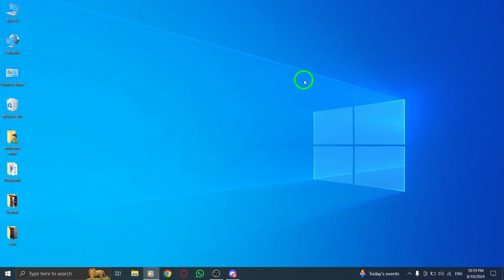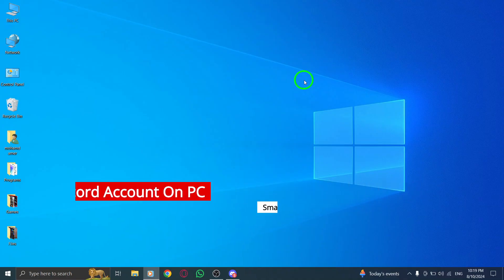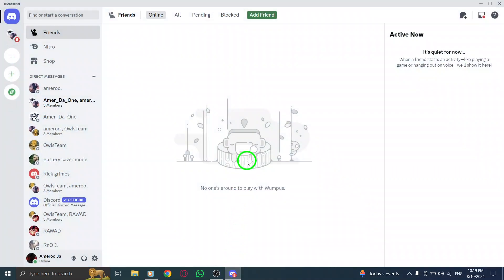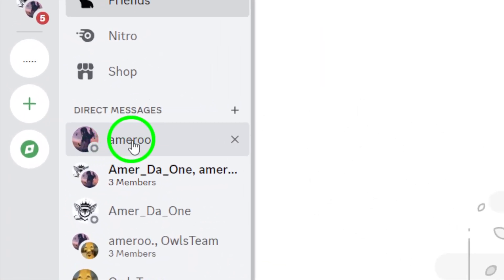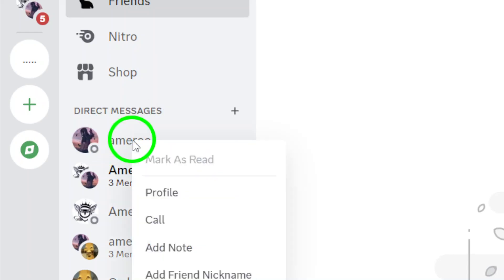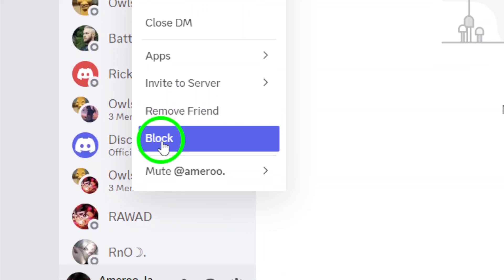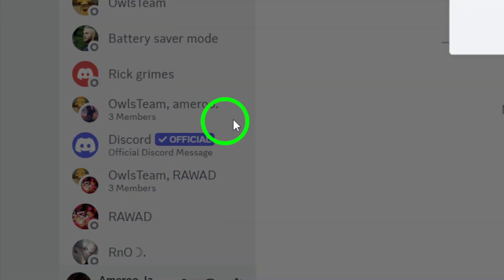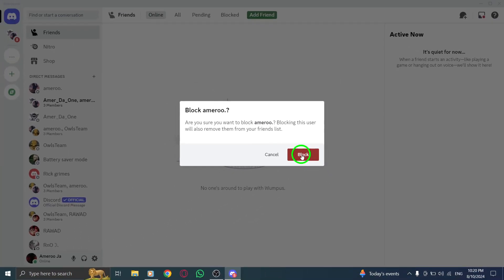How to Block Someone on Discord Account On PC (New Update)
Learn how to block someone on your Discord account using your PC with this quick and easy guide. Whether you're dealing with unwanted messages or just need a break from certain users, the new update makes it simple to manage your Discord experience. Follow these straightforward steps to take control and enjoy a better chatting environment.
Steps:

1. Open Discord app.
2. Find the chat you want to block.
3. Right click on the chat.
4. Click Block, confirm the step.